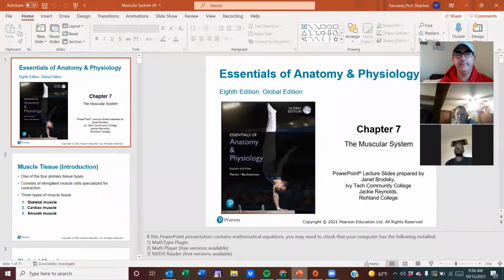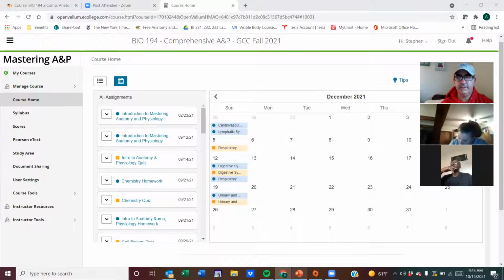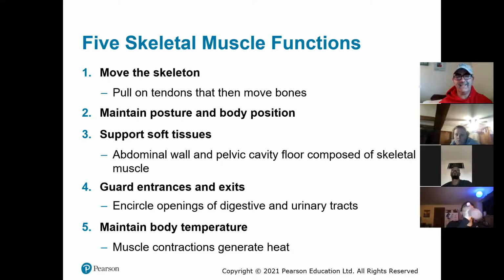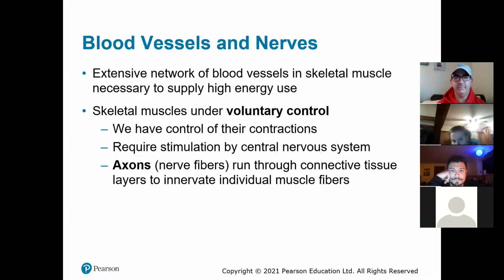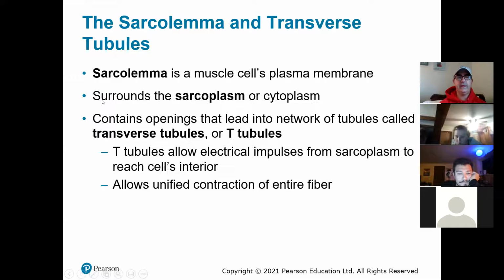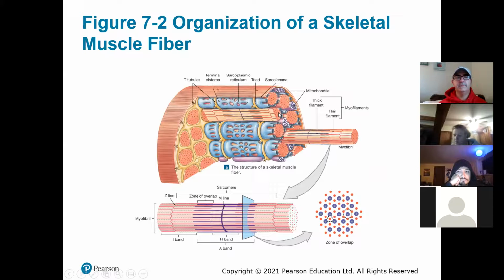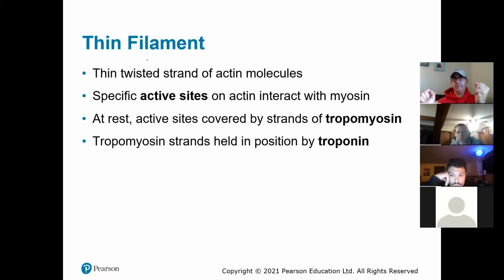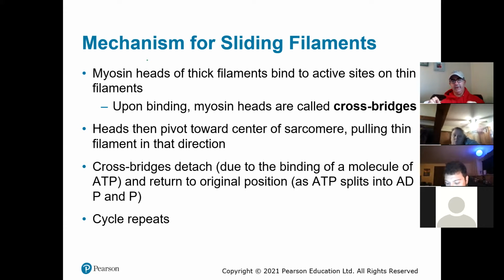Recording from 10/15 - Part A